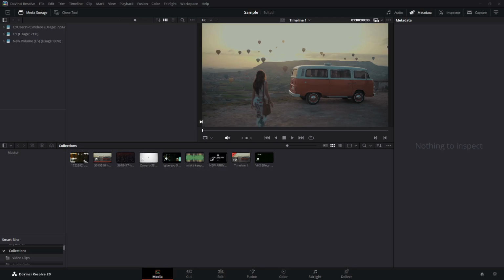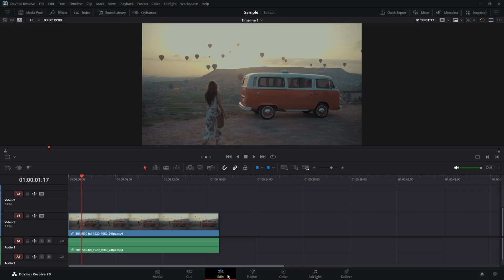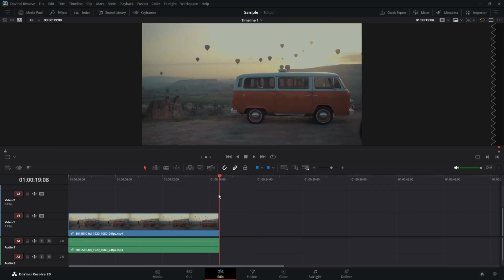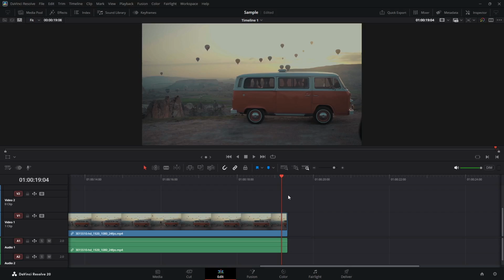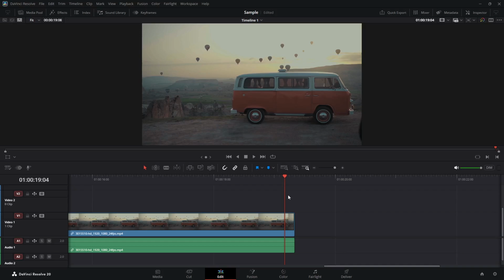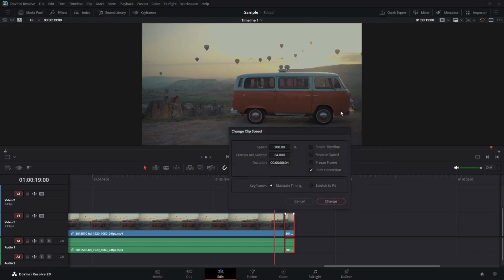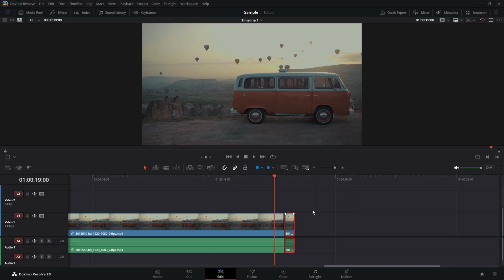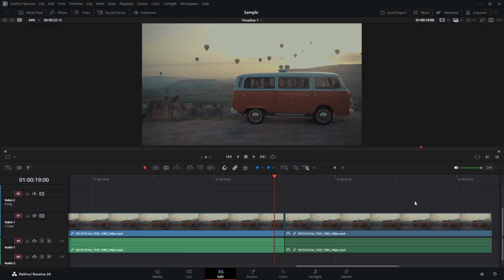How to Extend Frame in Davinci Resolve (Tutorial 2026)